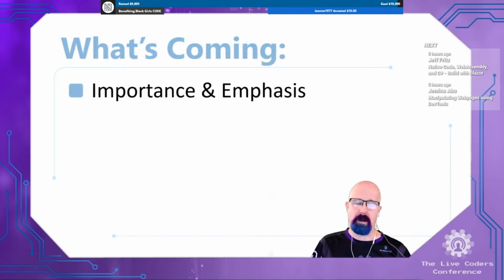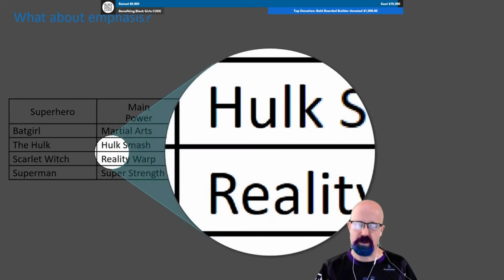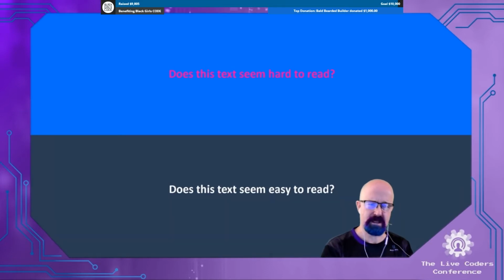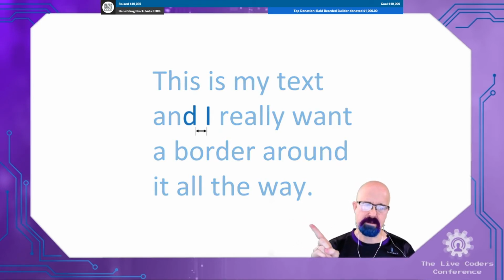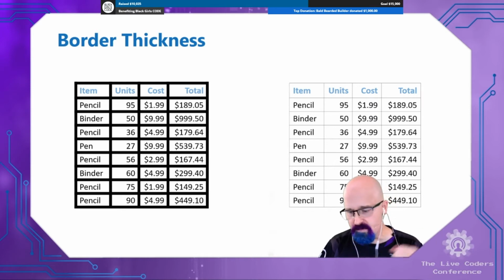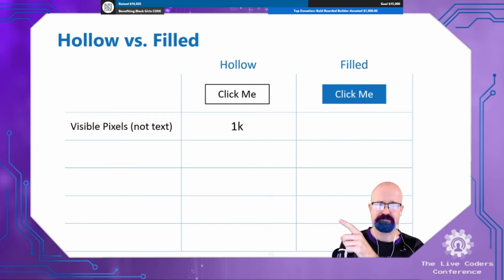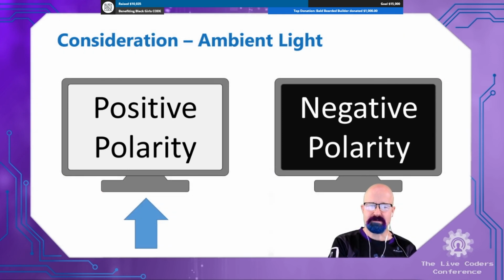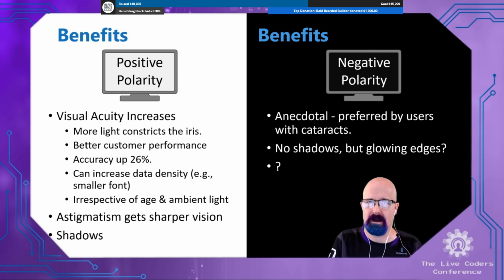The Science of Great UI - Mark Miller